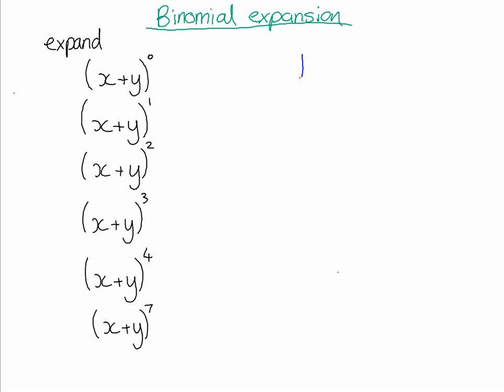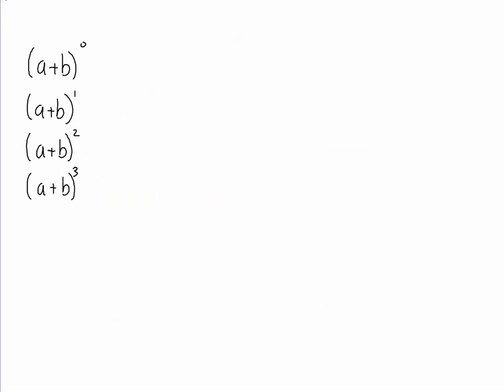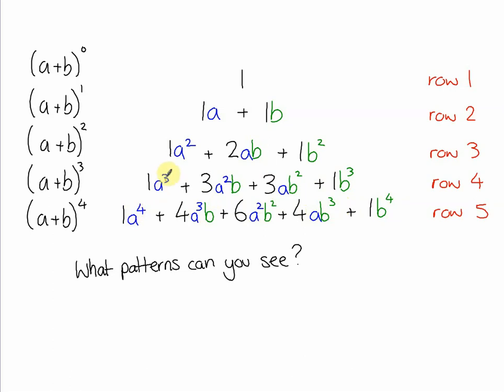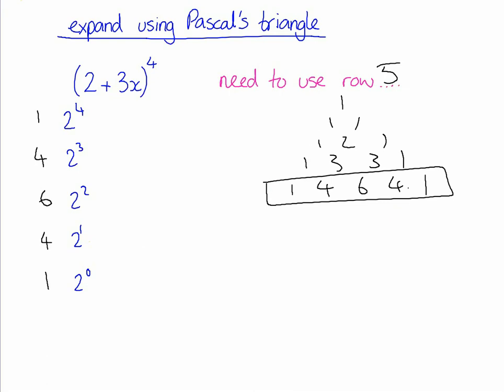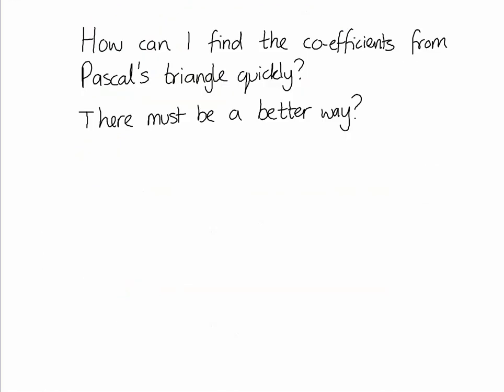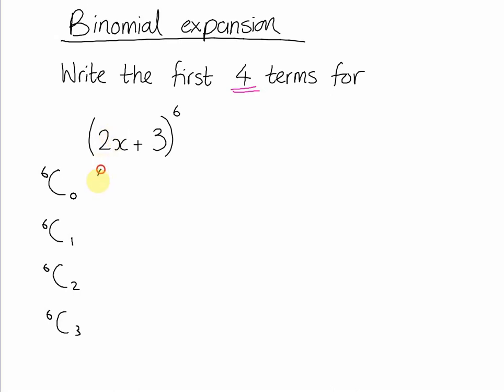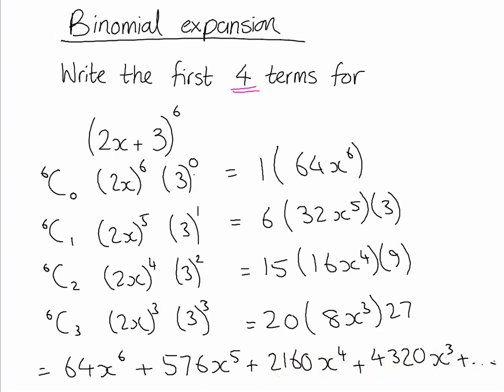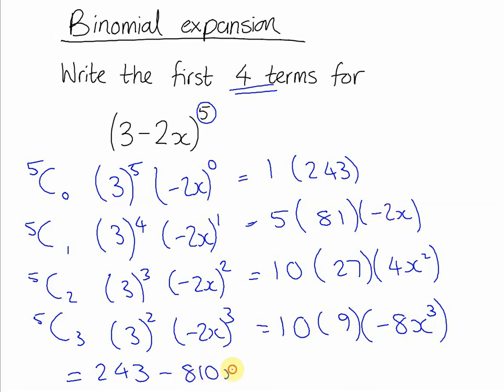Intro to the Binomial Expansion